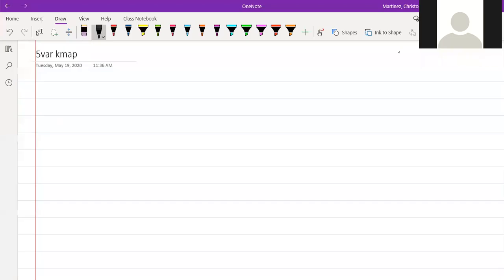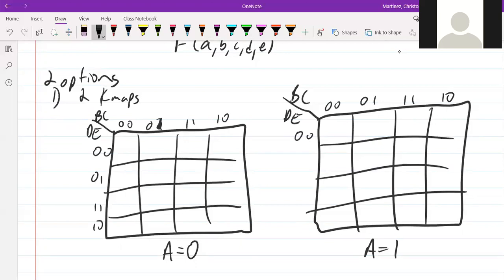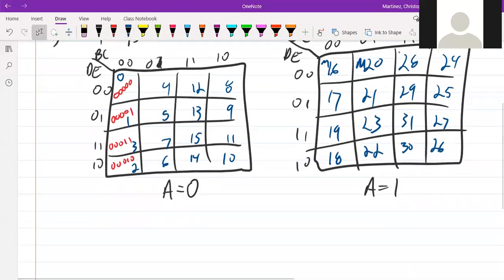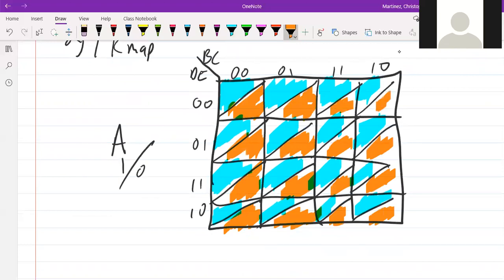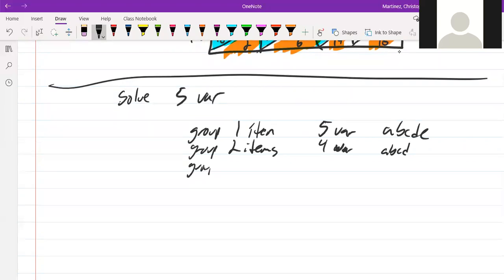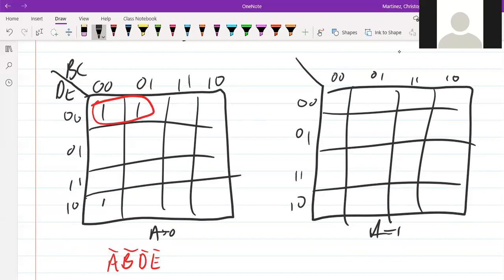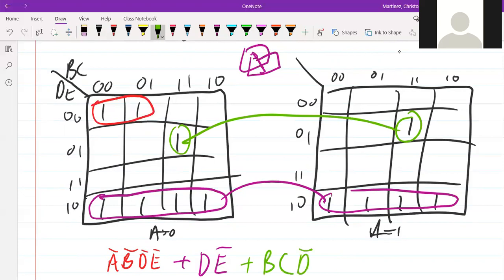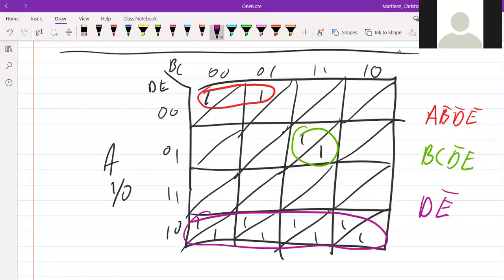Module 5.6 5 var KMAP